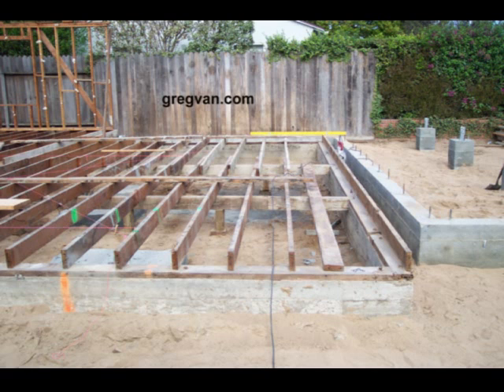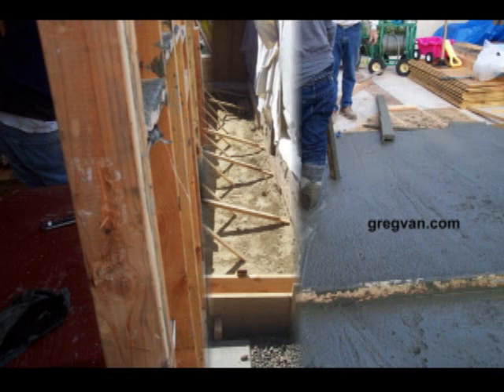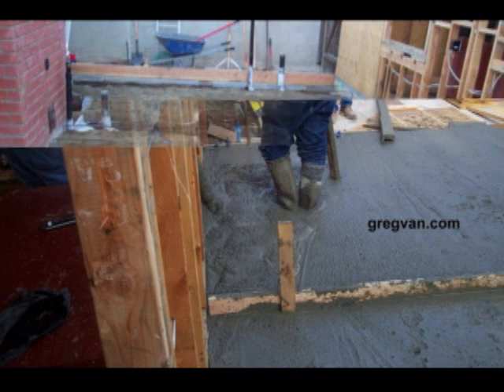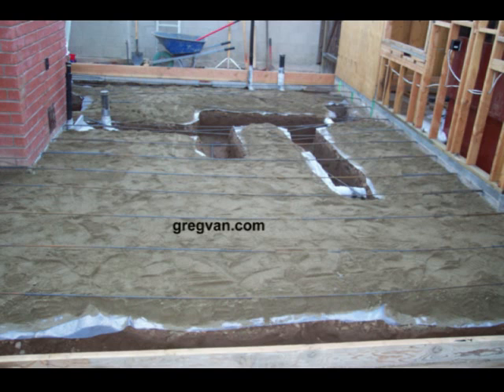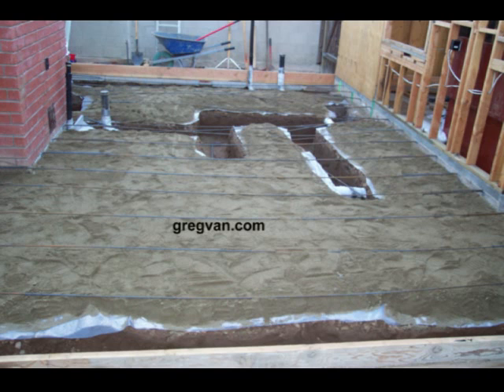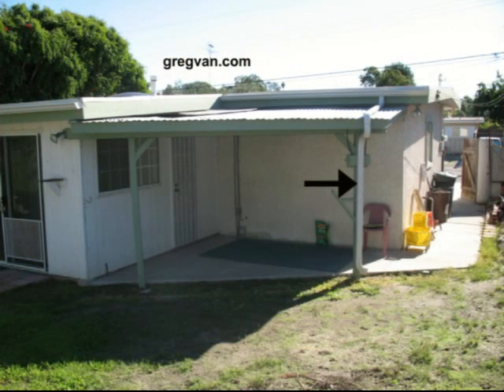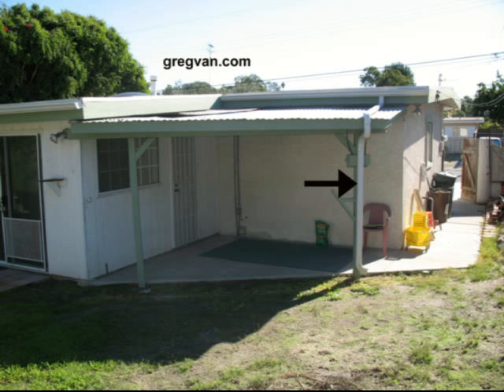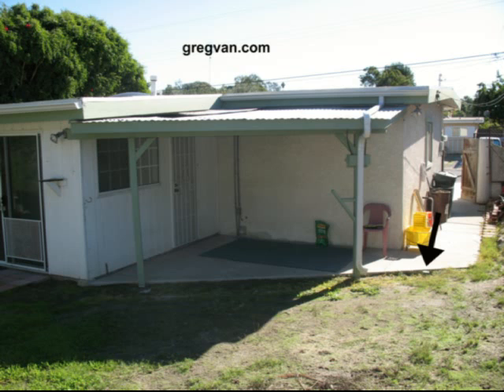Expansive Soil Building Foundation Tips - Gutters And Site Drainage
Click Here if you're looking for more information about your building foundation and site drainage.  Watch this video to learn more about problems people have with expansive soil and how you can avoid dealing with foundation settlements.  It's not uncommon to have your building foundation move more slowly start sinking into the ground.  For more interesting tips and ideas, don't forget to visit our websites, check out a few of our books and keep watching our videos.